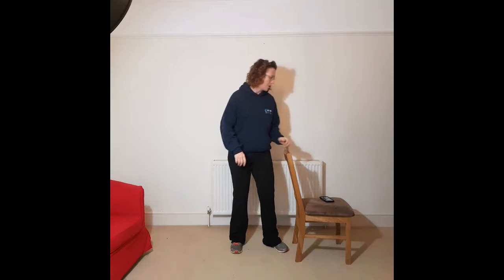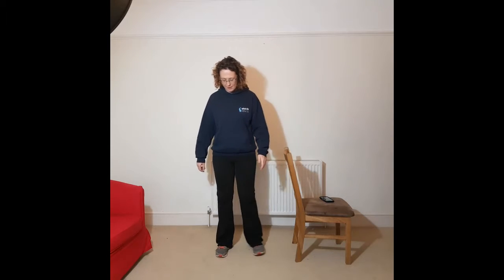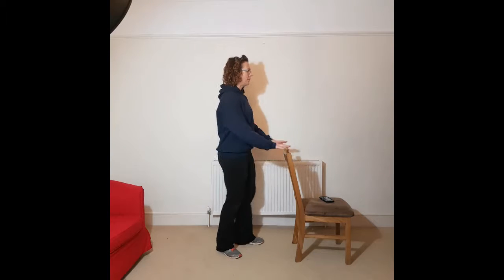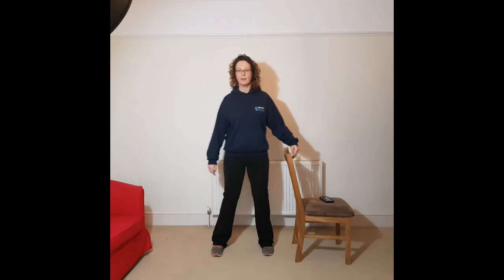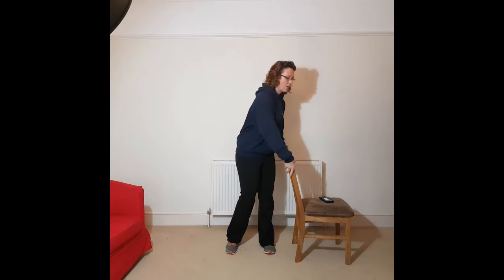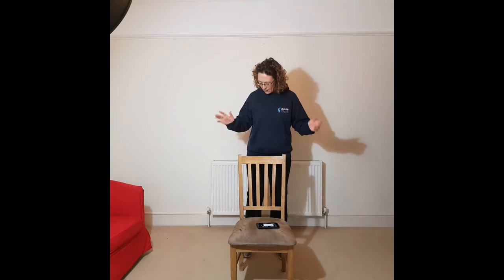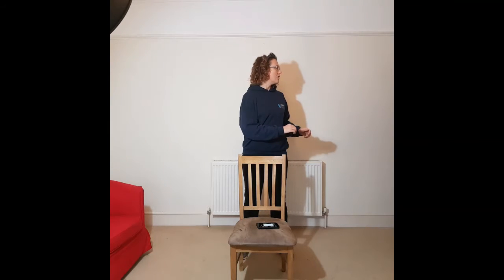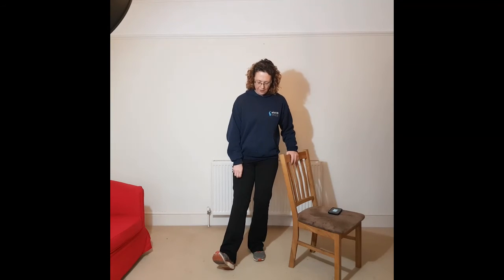Older Adult Warm up, low impact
Short 4 minute warm up with mobility.